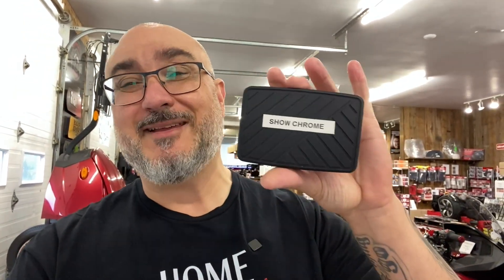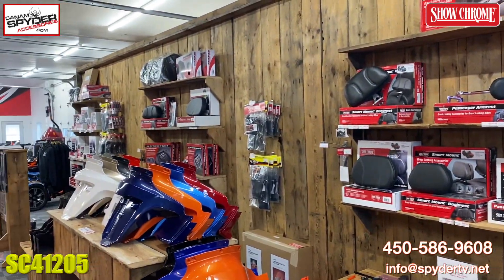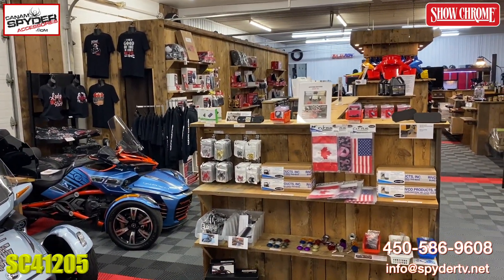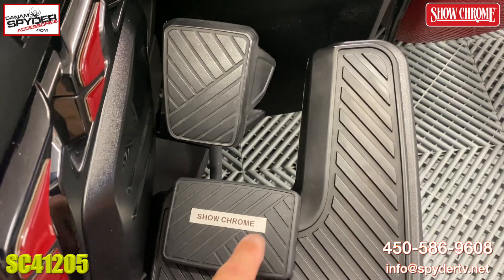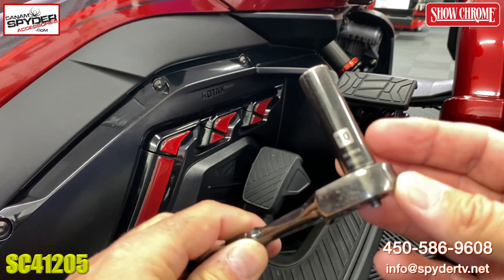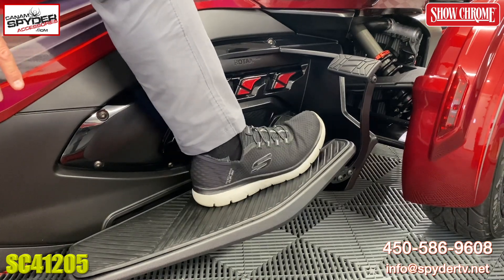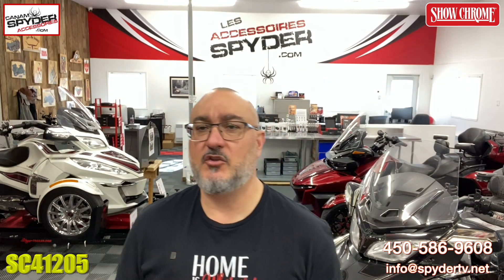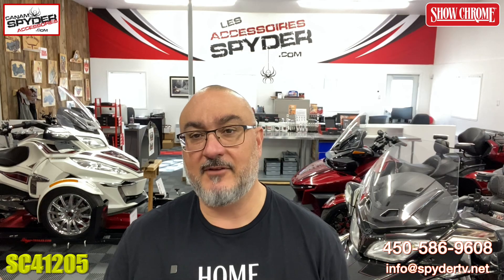Show Chrome - Can Am Spyder RT 2020 and up full size brake pedal - SKU 41205 Installation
Hey guys,
Here's a quick presentation and installation video about the Show Chrome SC41205 full size brake pedal for the RT series 2020 and up Can Am Spyder.

I explain how this pedal will both provide confort and safety for the rider and we do a quick installation.
Here's the link to buy yours.

WE ARE THE WORLDS LARGEST SPYDER SHOP - INSTALLATIONS - OIL CHANGE - SWAYBARS - SUSPENSION - LIGHTS AND MUCH MORE !!

Opening hours for the summer season are mid April to mid November Monday to Thursday from 8am to 5pm and Friday from 8am to 3pm. Winter season from mid November to mid April are Monday to Thursday from 8am to 5pm.

917 Chemin Georges
Lavaltrie, Québec
Canada J5T 3R6
Enjoy guys, see you soon.